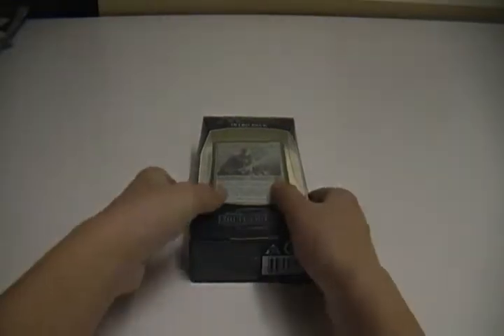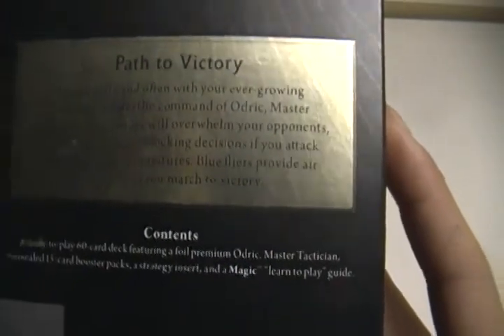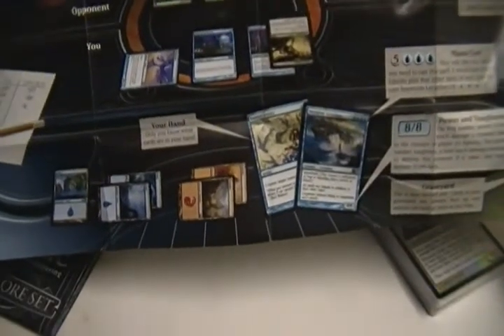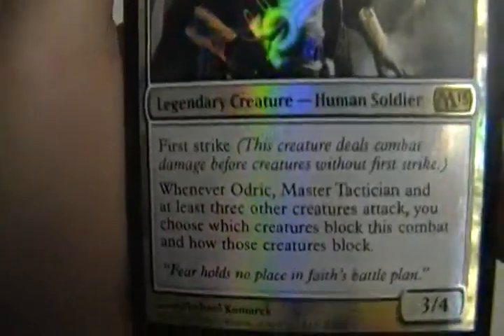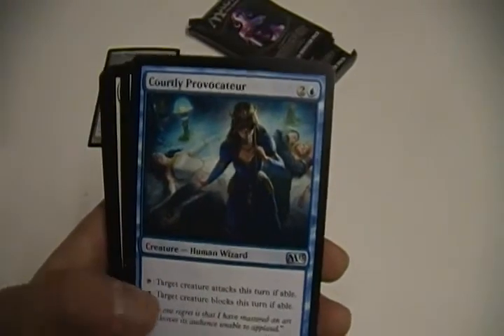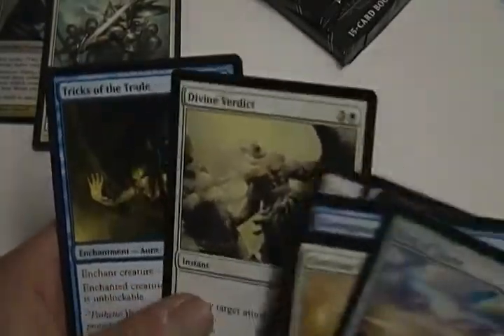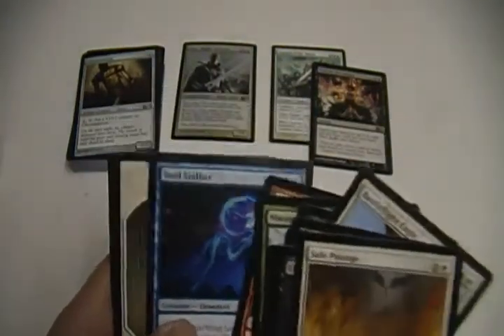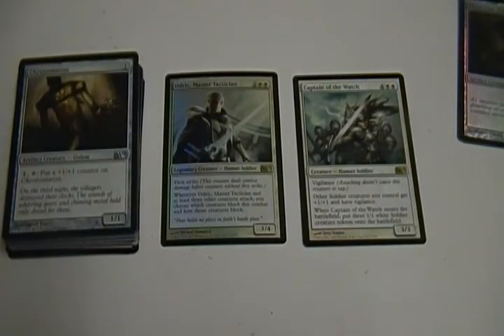Magic the Gathering 2013 Core Set Path To Victory Intro Pack Review/Opening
I got this the other day and figured I'd make a video. One of the better intro packs from m13. I still want to get the repel  the dark one from innistrad and Dark ascension Dark sacrifice and the event deck hold the line. I'm trying to build a humans deck.